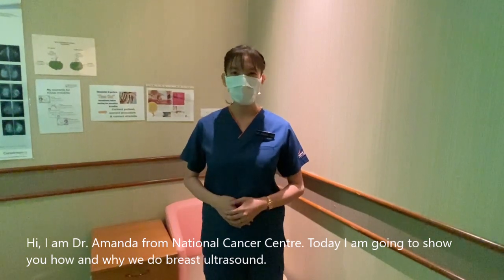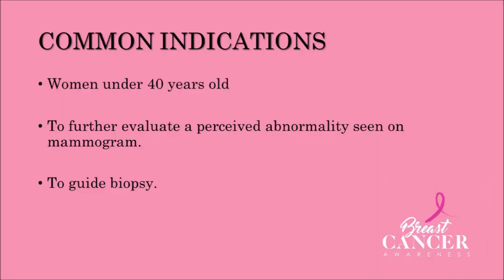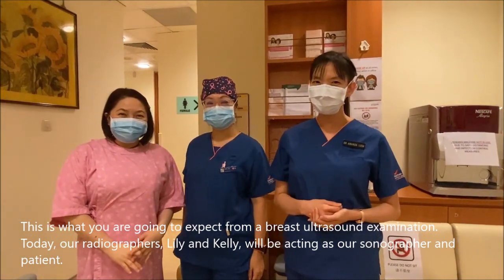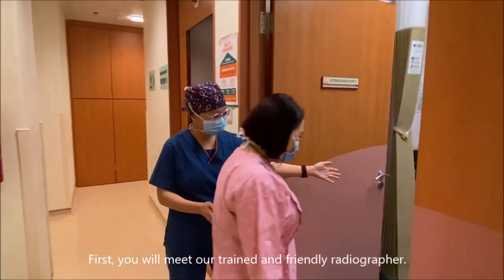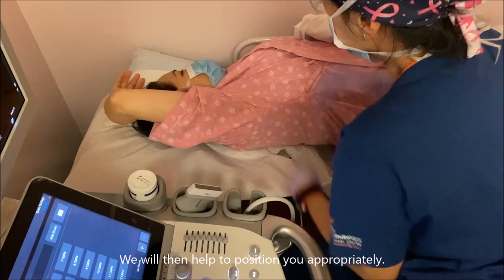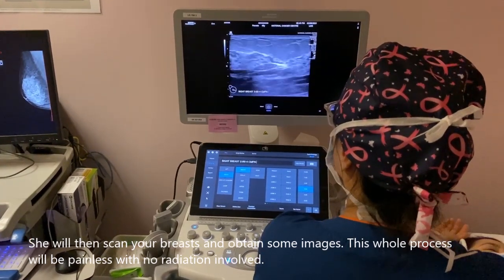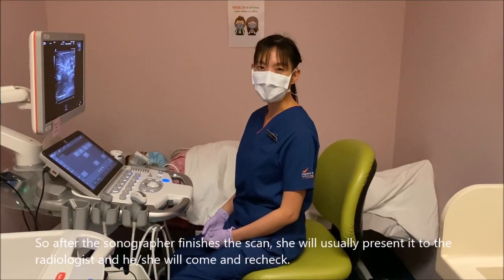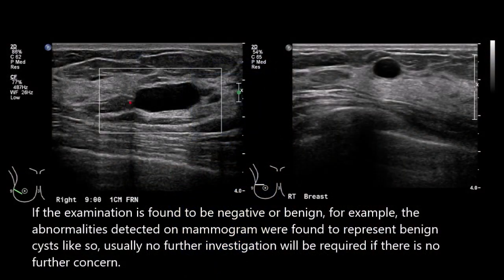What Happens During a Breast Ultrasound? - National Cancer Centre Singapore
Are you going to a Breast Ultrasound soon? Not sure what to expect and wondering what happens during a Breast Ultrasound? In this video, we will be running through the whole process of a Breast Ultrasound. This procedure is safe and painless, so you do not have to worry.

Here are some quick questions answered, courtesy of HealthXchange and SingHealth

What is a Breast Ultrasound for?
Breast Ultrasound is used to identify solid mass, abscesses, lymph nodes and is usually used in conjunction with a mammogram. The radiologist will decide whether a Breast Ultrasound is necessary after reviewing your mammogram.

Is a Breast Ultrasound safe?
Since a Breast Ultrasound does not employ x-rays, an ultrasound is safe for pregnant women. There are no harmful effects associated with the medical use of Breast Ultrasound.

Will I need to be admitted?
Breast Ultrasound does not usually require hospital admission. It can be performed on an outpatient basis.

VIDEO CONTENTS
00:00 Introduction
00:13 Who is eligible for a Breast Ultrasound?
00:38 1. Meeting the Radiographer
00:43 2. Patients gets ready for the Ultrasound
00:51 3. Sonographer conducts the Ultrasound
01:07 4. Radiologists does a re-check
01:20 5. What happens after an ultrasound is completed?
01:43 Outro